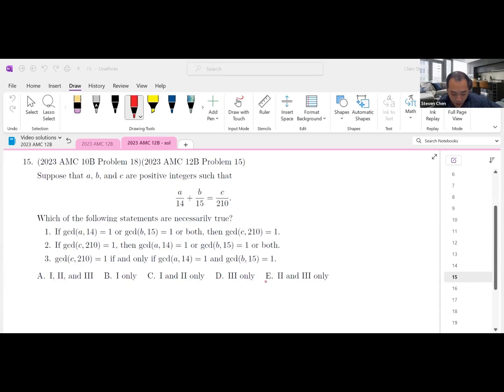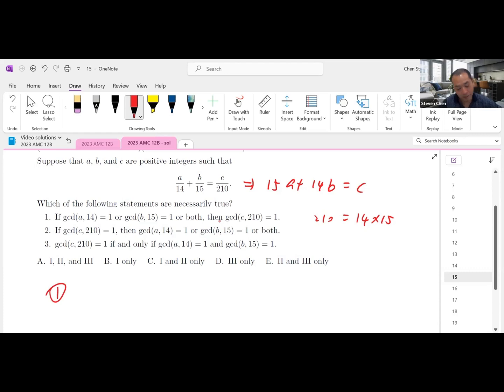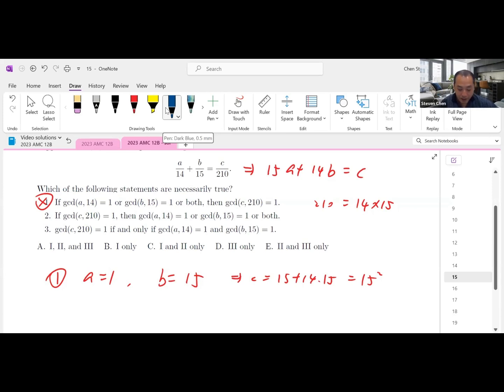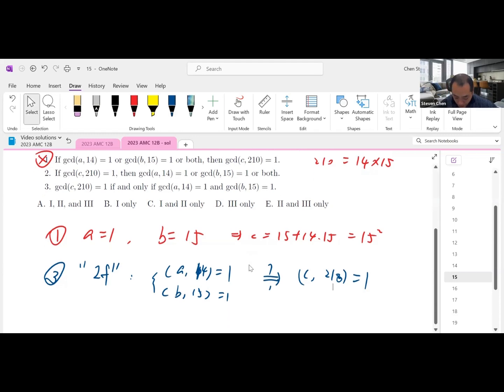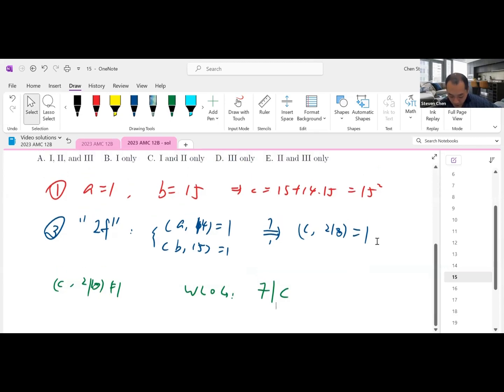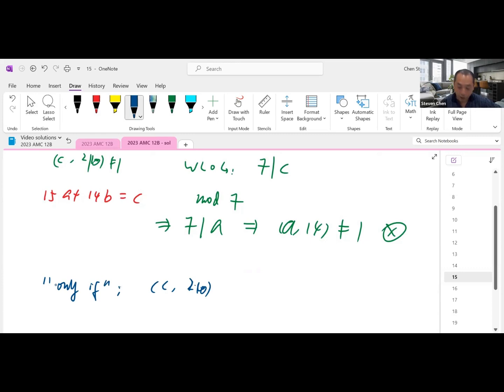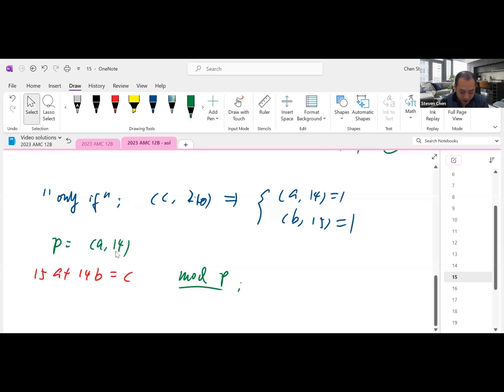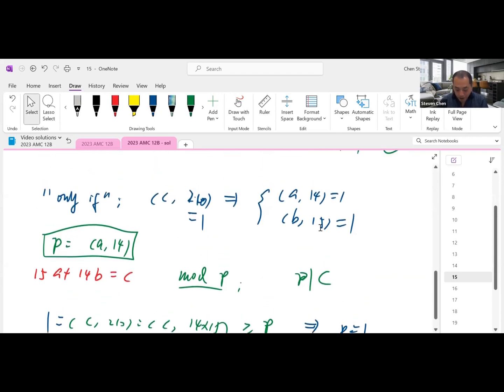2023 AMC 10B Problem 18,12B Problem 15